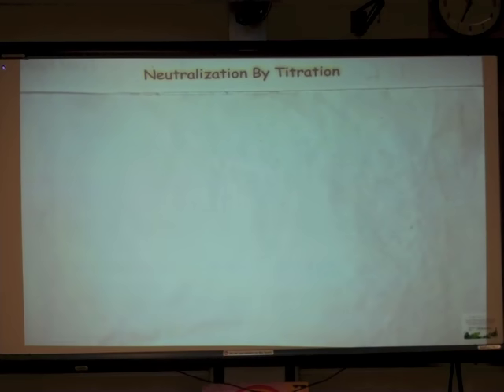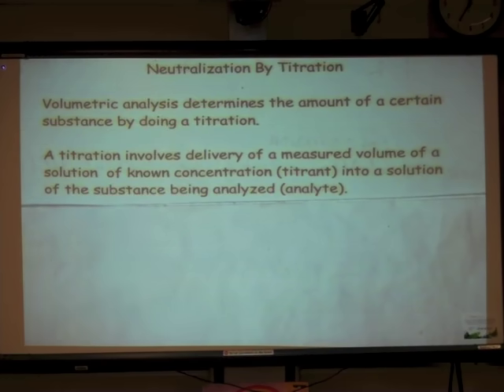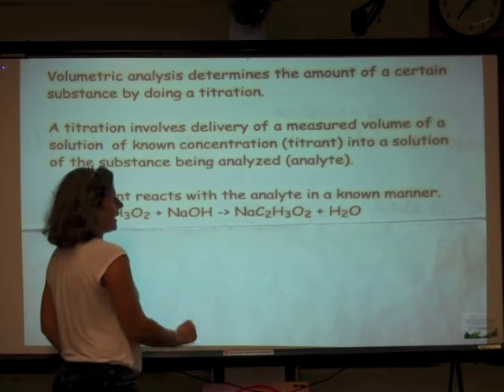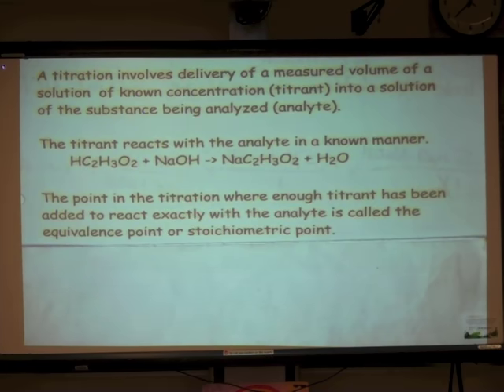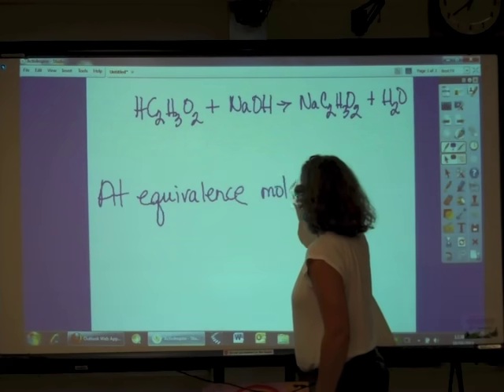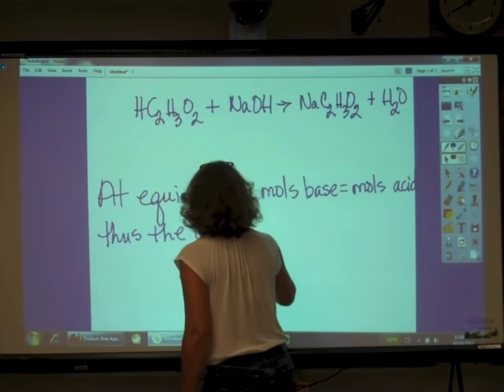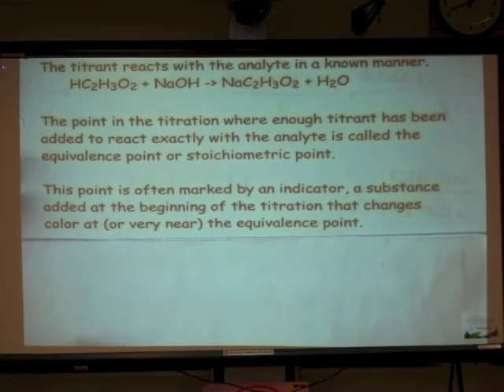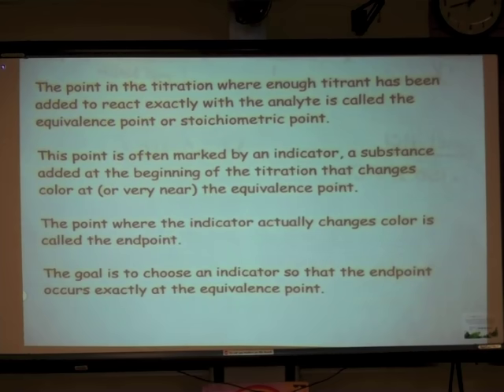Titration Basics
Tomorrow you will titrate a strong acid with a strong base to find the concentration of the strong acid.  How does this method work?